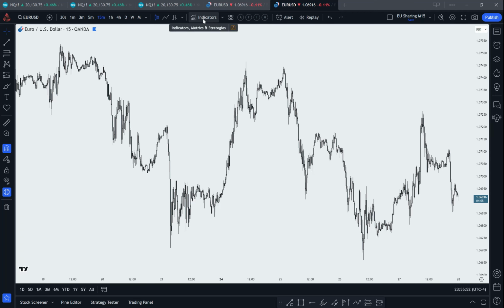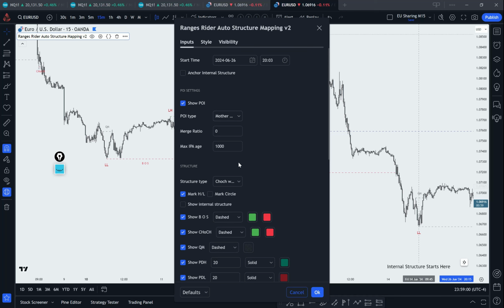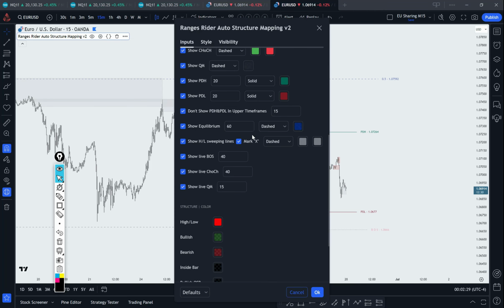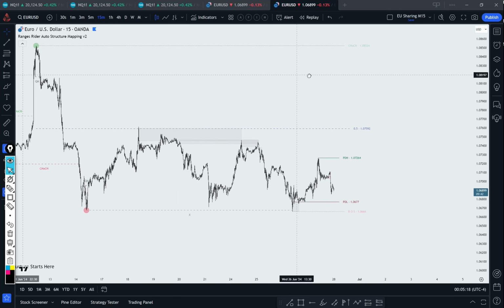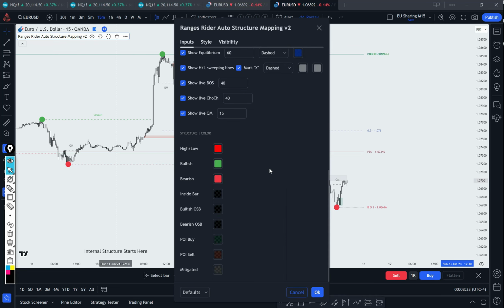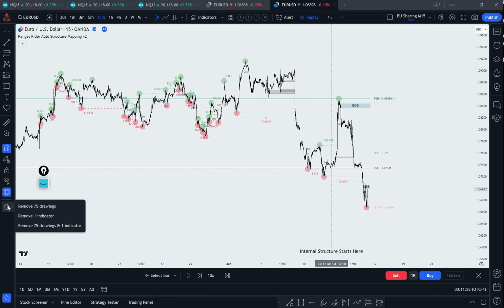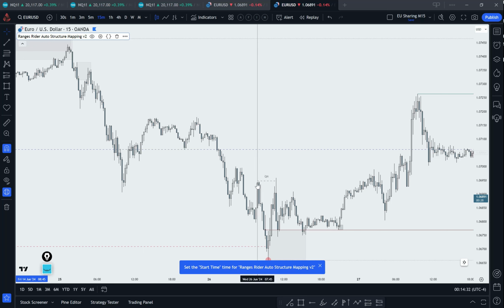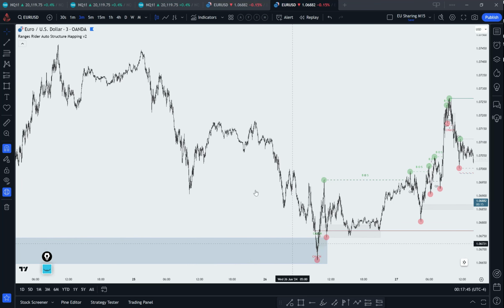Indicator | Market Structure Mapping Auto | Save your time = money!